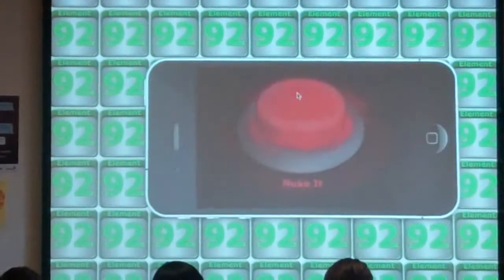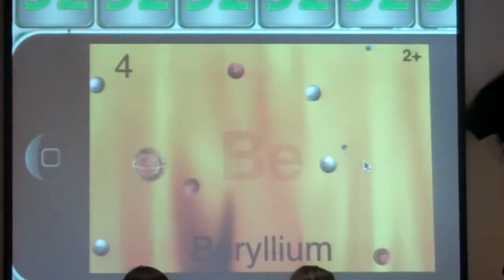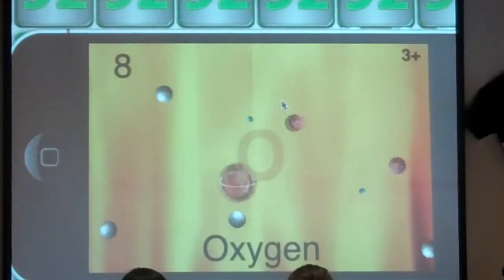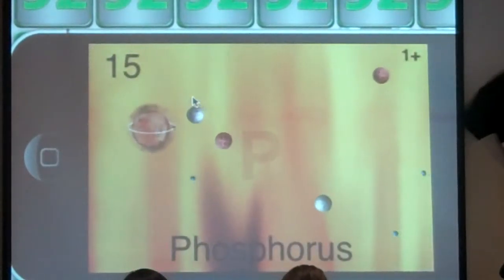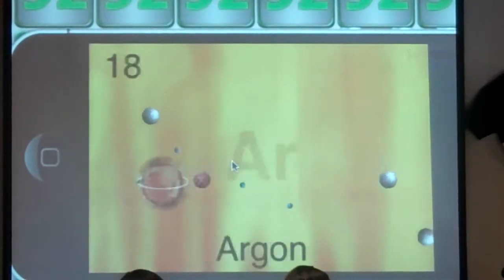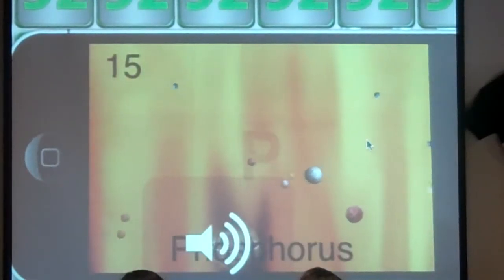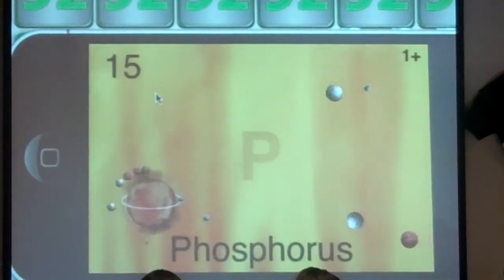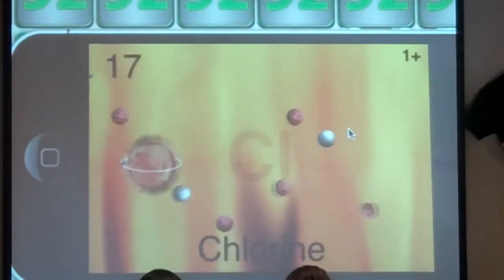Element 92 presents at Chandler Startup Weekend